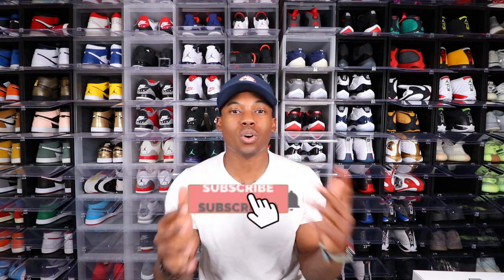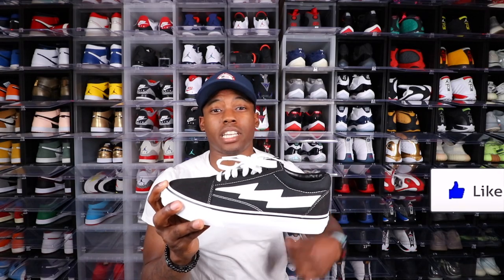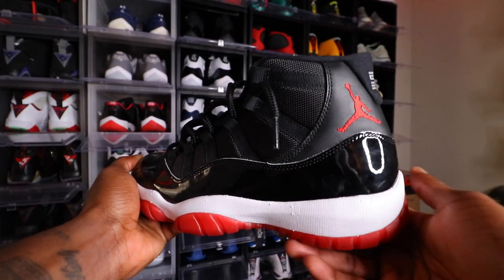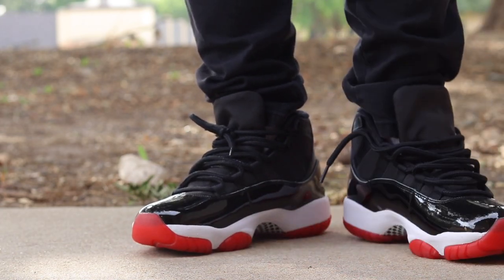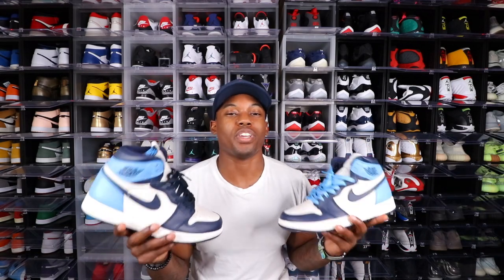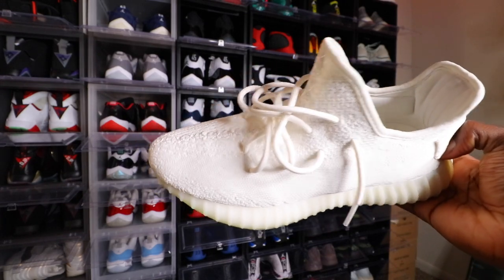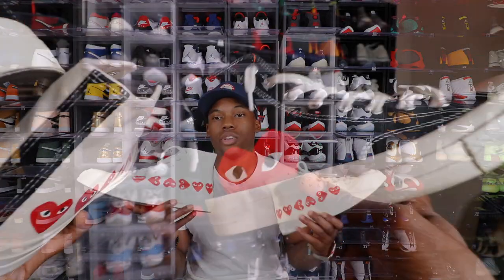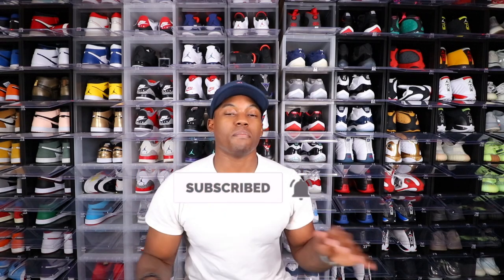5 Sneakers Every Guy Should Own Right NOW!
Today we will be checking out the top 5 sneakers every guy should own in his collection. These 5 sneakers are very essential to have in your wardrobe and are very versatile! Let me know what sneakers you rock the most in your collection. I hope you enjoy this 5 sneakers every guy should own in his collection!
Like Goal is 500!

$DeVintage

👋🏾 Brands I Recommend:
Lakenzie Menswear-